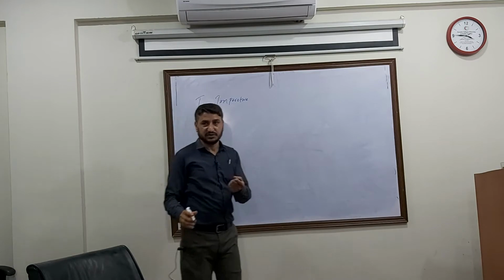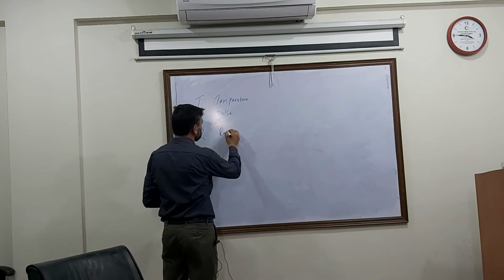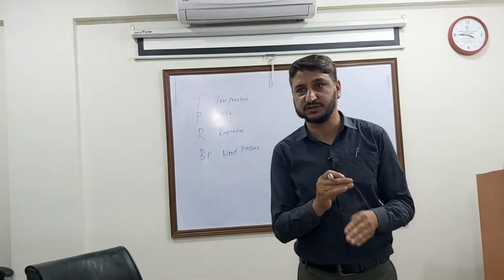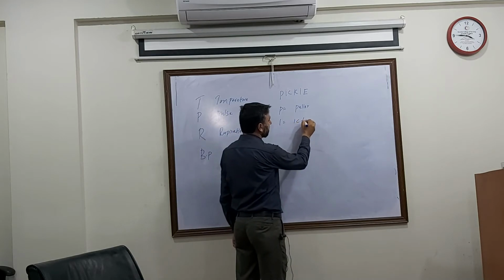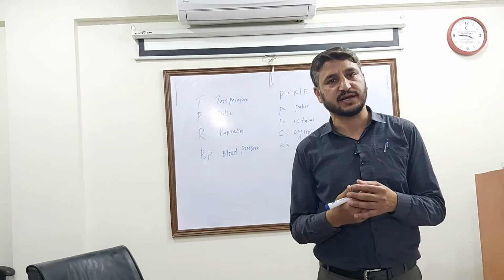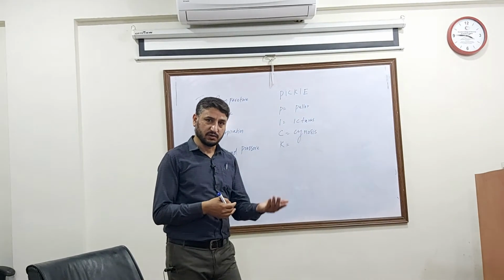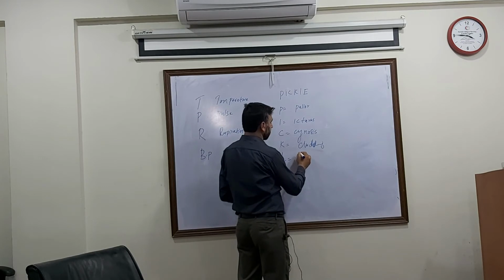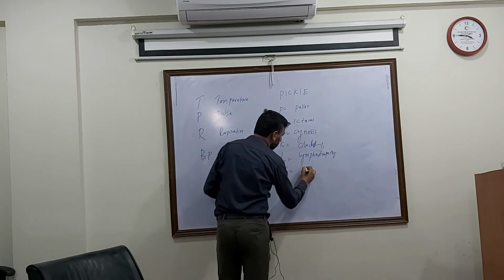overview on health assessment Generic BSN semester III